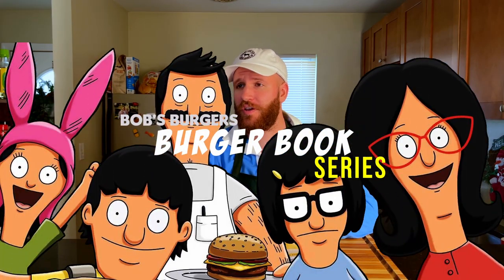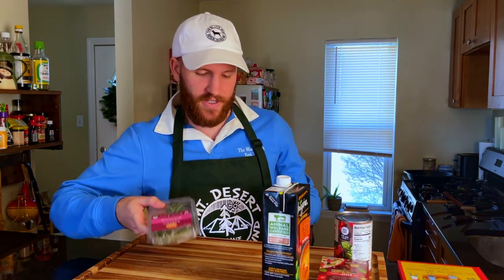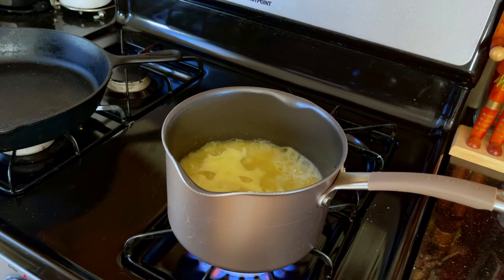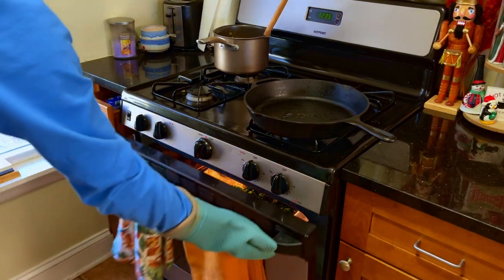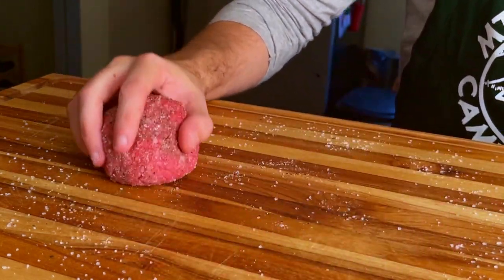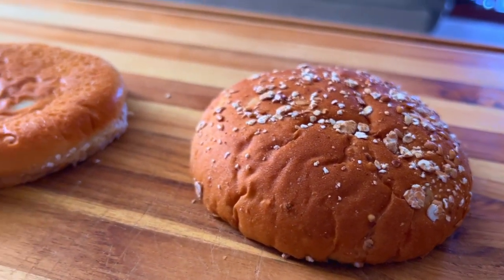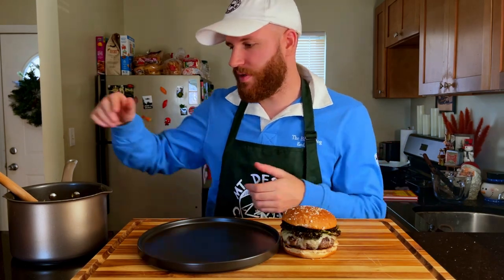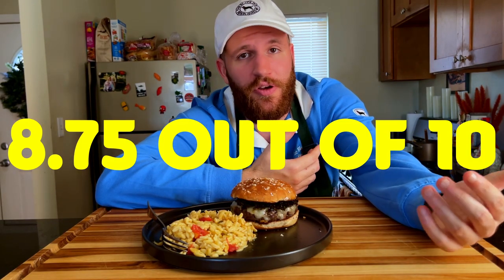Cooking EVERY Burger in Bob's Burgers Ep. 8 "If Looks Could Kale"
Join me on my culinary journey to cook every single burger from one of the best animated shows on the planet, Bob's Burgers. We will start with cooking the first 1 through 72 listed in the Burger Book and then go from there. Today's burger is the  "If Looks Could Kale". Hopefully Bob and Linda Belcher would be proud!

Ingredients for 4 burgers, adjust accordingly for 1:

3 1/4 Cups low sodium chicken Stock
2 Cups Orzo
1/3 Cup Diced Tomatoes
2 Sprigs Fresh Rosemary
1 Pound of ground Beef
1 Cup  Grated Gruyere cheese
Whole Grain Buns
Kale
Olive Oil
 2 Tablespoons of Red Wine Vinegar or White Vinegar